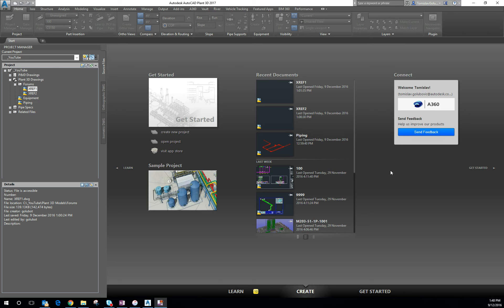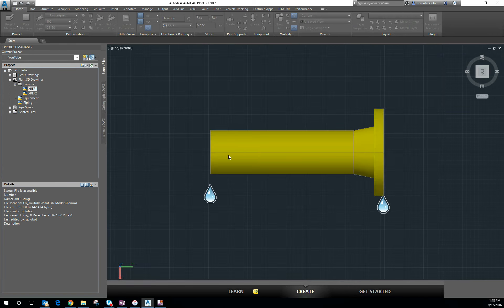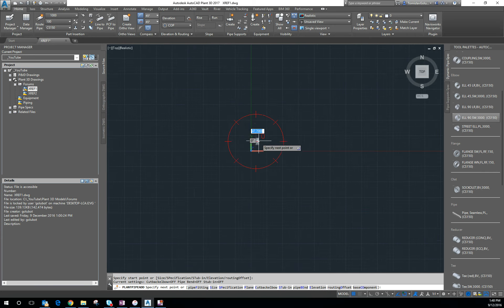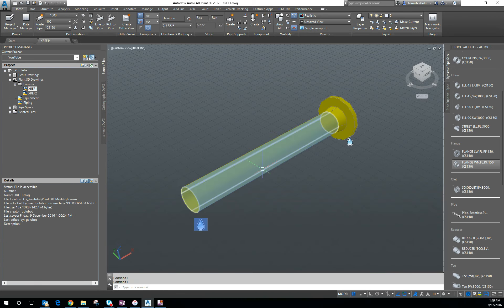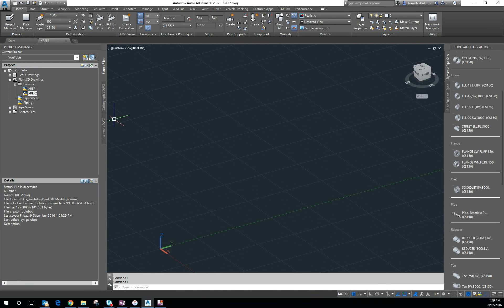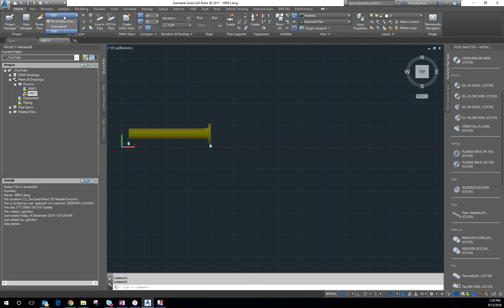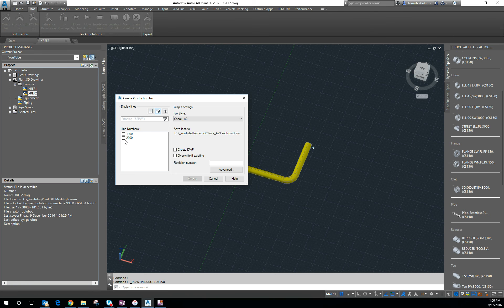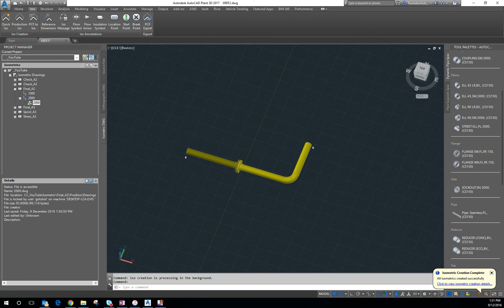Plant3D - XREF Flange Connections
This video, made by Tomislav Golubovic, Senior Technical Specialist at Autodesk Australia and New Zealand, was created in response to a forum question about connecting flanges between models. Plant3D recognises the connections between models and adds in the appropriate flange, bolts and gaskets to complete the connection.